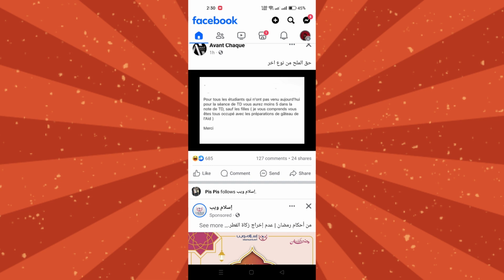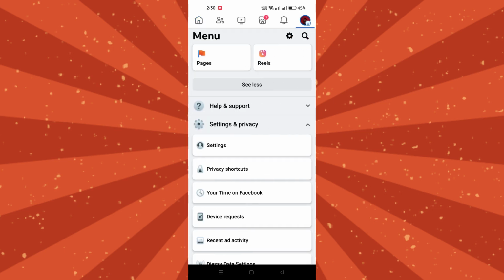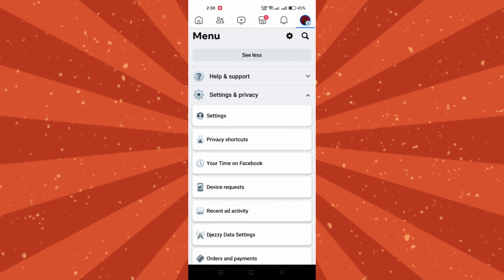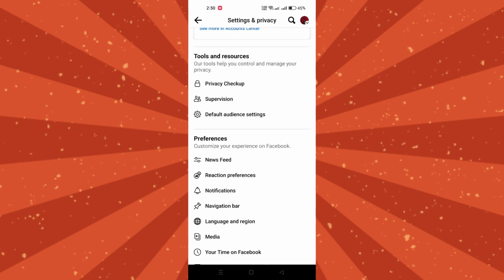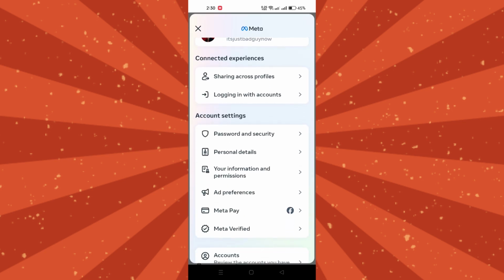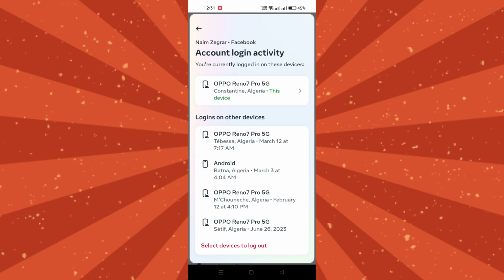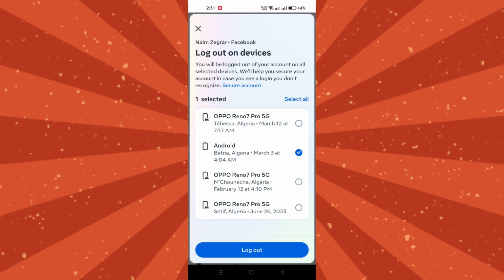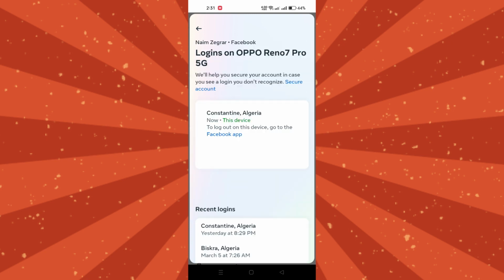How to Check If Someone Else Is Accessing Your Facebook Account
How to Check If Someone Else Is Accessing Your Facebook Account: a quick step-by-step guide. Follow along on your own device and you'll have it done in a few minutes.

Concerned about the security of your Facebook account? It's important to stay vigilant and monitor for any unauthorized access. In this guide, we'll walk you through the steps to check if someone else is accessing your Facebook account. By following these proactive measures, you can protect your privacy and prevent potential security breaches. Let's get started!

Step 1: Review Recent Login Activity
Start by logging in to your Facebook account using your credentials. Once logged in, navigate to your account settings. Depending on your device, this may be accessed through the settings menu or by clicking on the down arrow in the top-right corner of the Facebook homepage and selecting "Settings & Privacy"  "Settings."

Step 2: Access Security and Login Settings
Within your account settings, locate and click on the "Security and Login" option. This will take you to a page where you can view various security settings related to your Facebook account.

Step 3: Check Active Sessions
Under the "Where You're Logged In" section, you'll see a list of devices and locations where your Facebook account is currently logged in. Review this list carefully to ensure that all sessions are familiar to you. If you notice any suspicious sessions or devices that you don't recognize, it could indicate unauthorized access.

Step 4: End Suspicious Sessions
If you identify any suspicious sessions or devices in the list, take immediate action to secure your account. Click on the three dots (...) next to the suspicious session and select the option to "Log Out" or "End Activity." This will forcibly log out the unauthorized user from your account.

Step 5: Change Your Password
As an added security measure, consider changing your Facebook password regularly, especially if you suspect unauthorized access. Navigate to the "Security and Login" settings and click on the "Change Password" option. Follow the prompts to create a new, strong password for your account.

Step 6: Enable Two-Factor Authentication
To further enhance the security of your Facebook account, enable two-factor authentication (2FA). This adds an extra layer of protection by requiring a code or confirmation from another device whenever you log in from an unrecognized device or location.

Step 7: Stay Vigilant and Monitor Activity
Make it a habit to periodically review your login activity and security settings on Facebook. Stay alert for any unusual or suspicious activity, such as unrecognized logins or changes to your account settings.

By following these steps and staying proactive about monitoring your Facebook account's security, you can help safeguard your personal information and prevent unauthorized access.